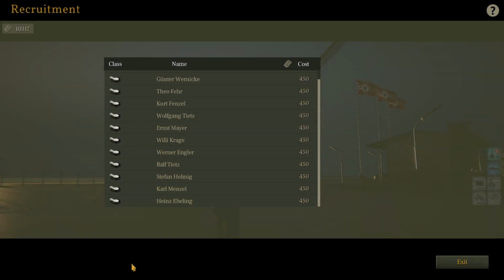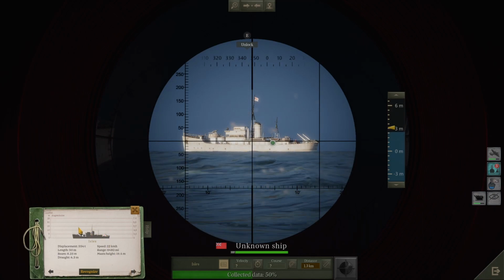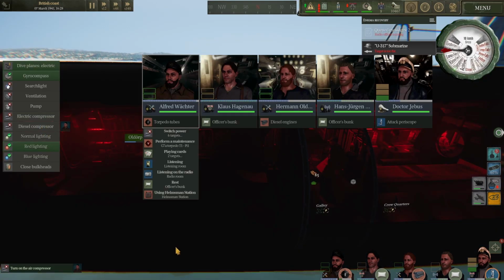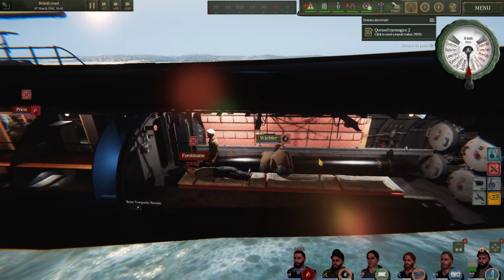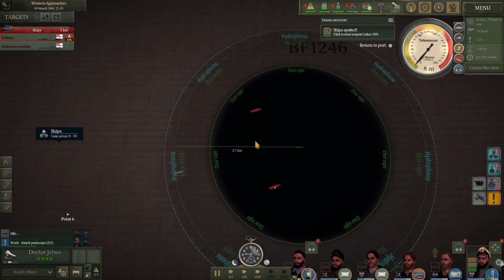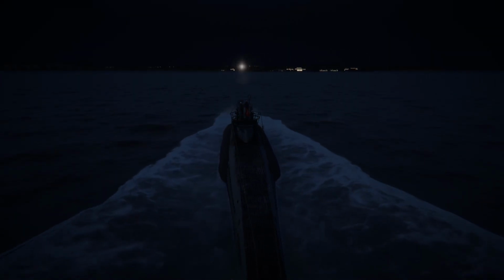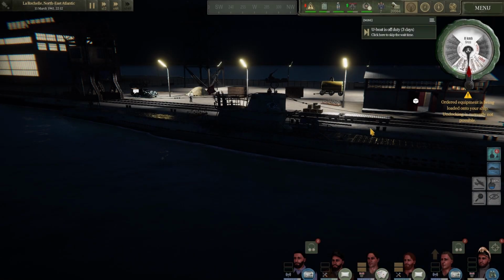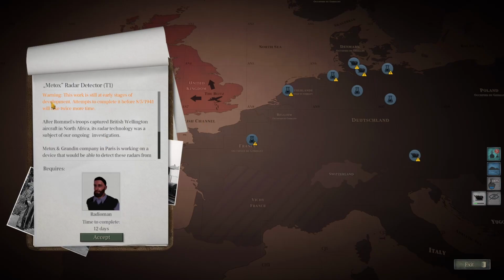UBOAT | Ep.3 | Enigma Recovery | Submarine Sub Sim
You all seem to like Uboat so far, so here's another mission. Something very different this time: we set out to secure an Enigma machine from a downed u-boat before the Allies can get it. Don't worry, there's still a fair few torpedoes launched along the way.

Have fun!
Cheers

0:00 Port Preparation
1:35 Set Course
2:09 Destroyers Sighted
6:35 Wreck Diving
8:24 Heading Home
9:12 Aircraft and Convoy Sighted
10:01 Convoy Attack
12:35 Heading Home
13:00 Port Activity